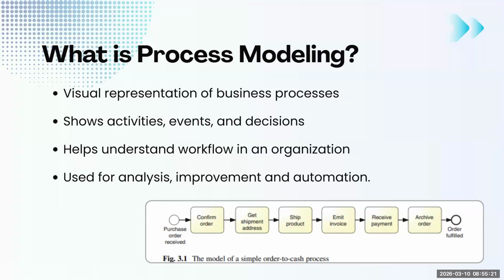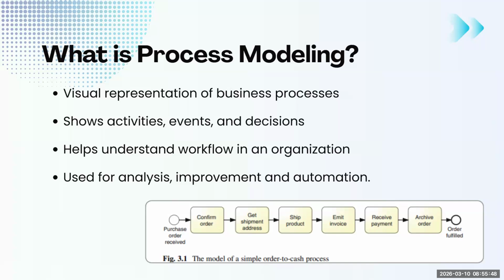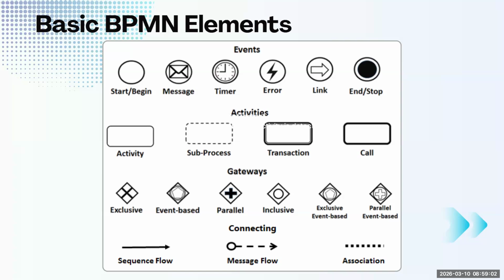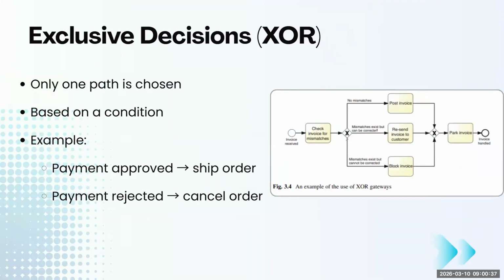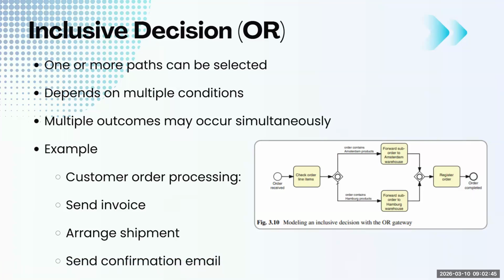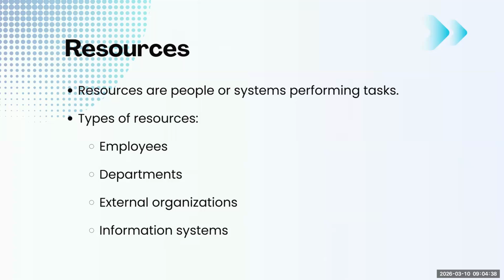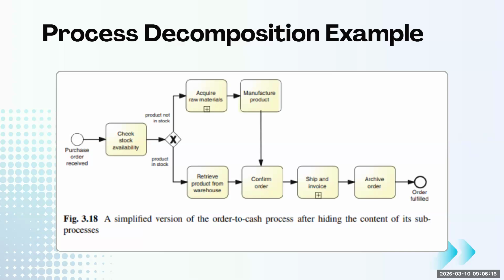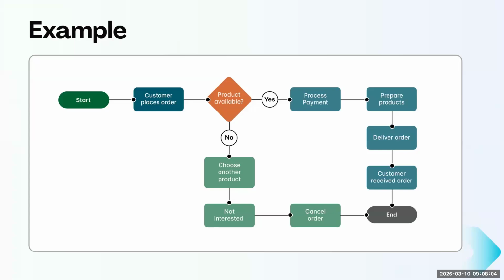IS 468: Essential Process Modelling | Book Chapter Review - Sayali Ippalpalli